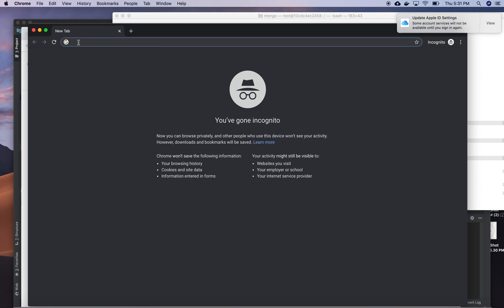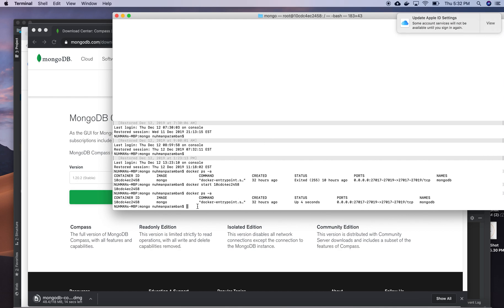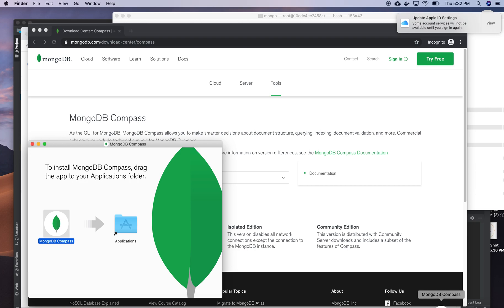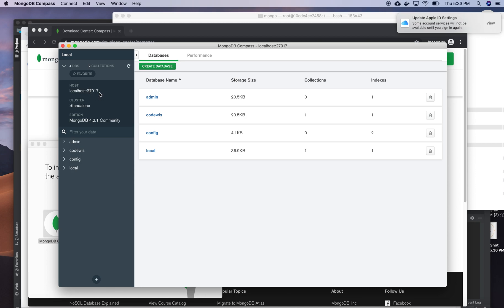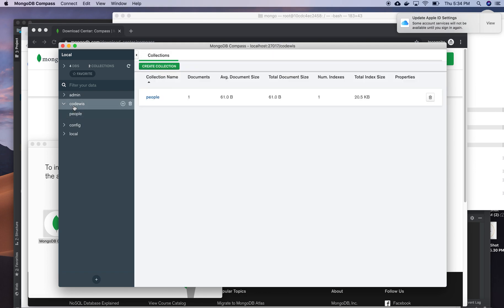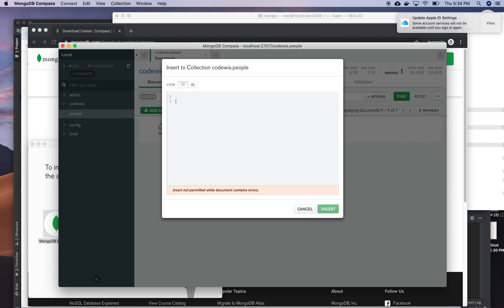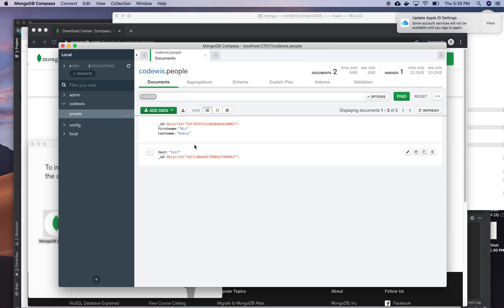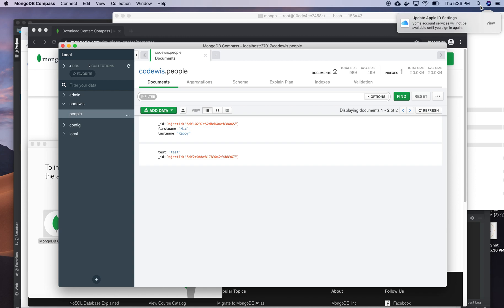Installing MongoDB Compass with docker mongodb in Mac OS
Downloading mongoDB Compass
instaling mongoDB compass in Mac OS X
connecting with mongodb container in docker
creating a collection